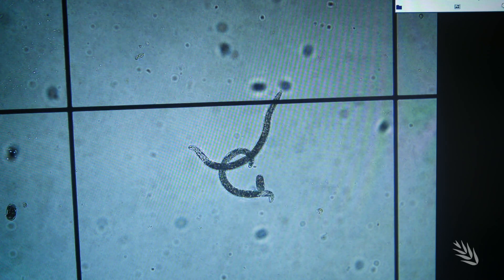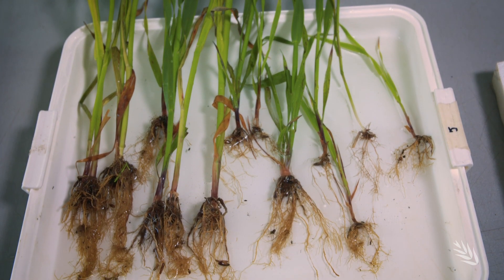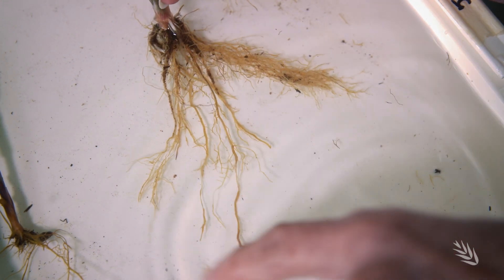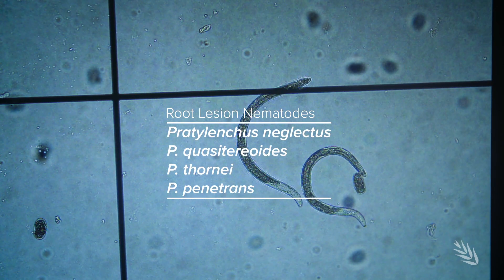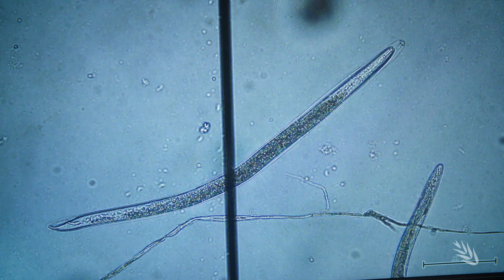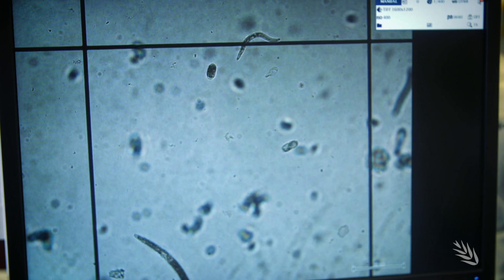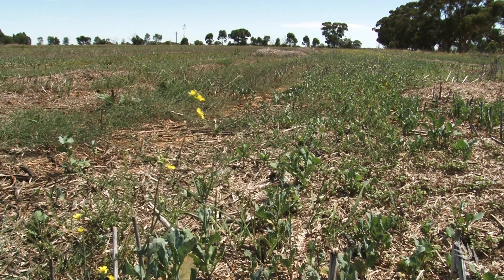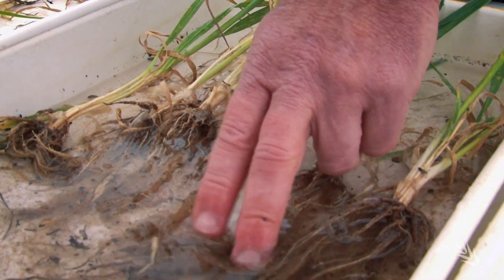Root Lesion Nematodes - West Australia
Be prepared for next season and have soil samples analysed for Root Lesion Nematode species and numbers.

GRDC Code: FMO1903-001WSX